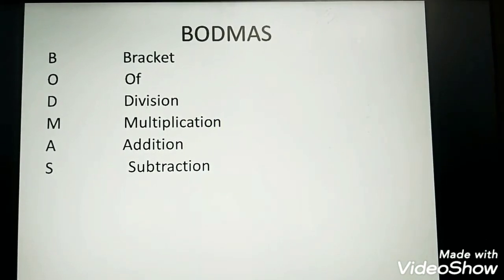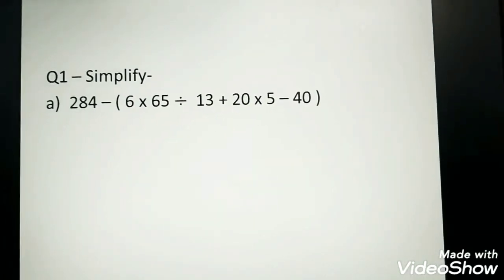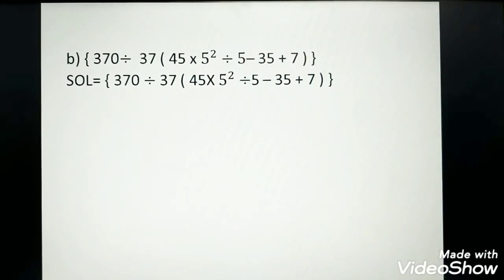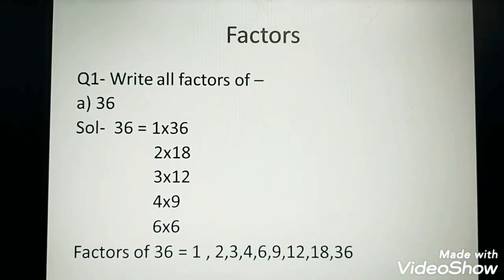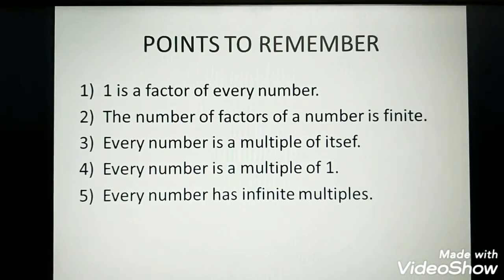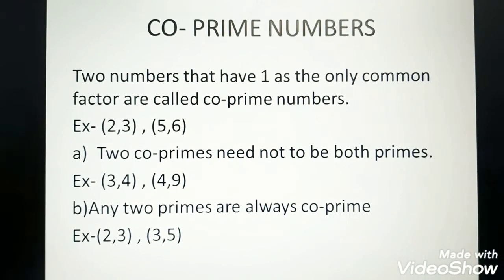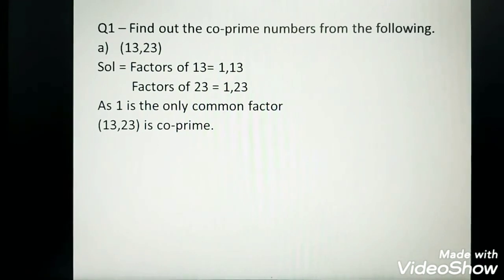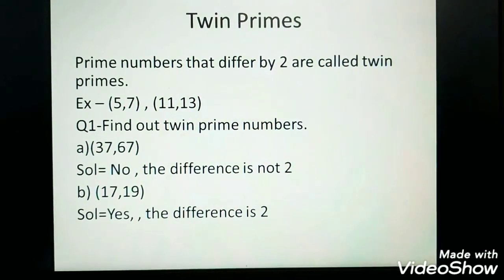Revision of Chapter 2 Playing with numbers